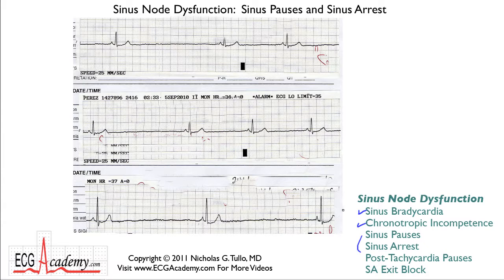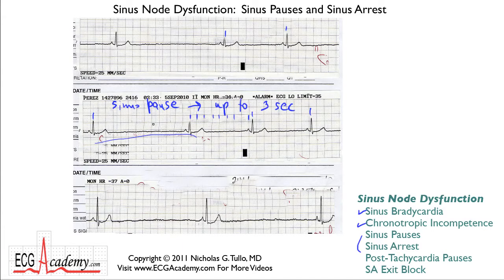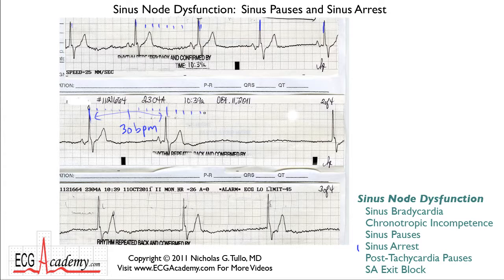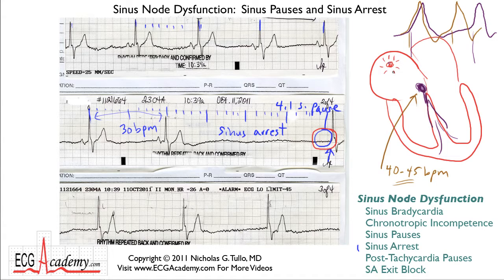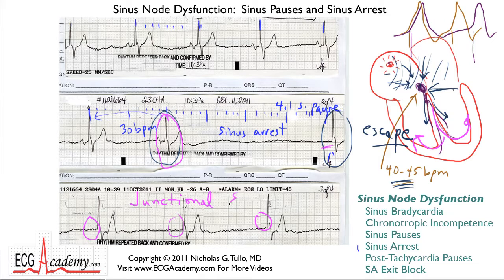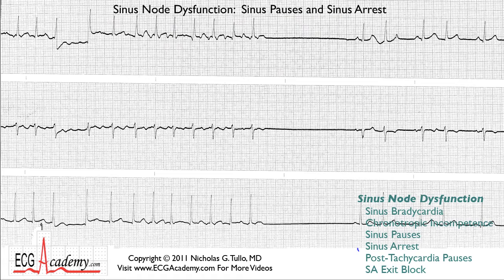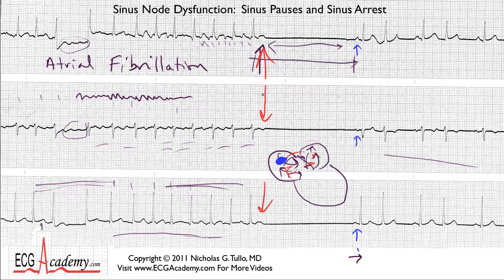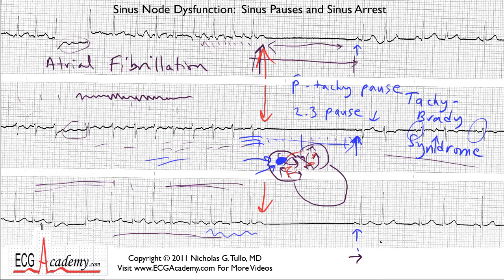Sinus Pauses and Arrest ECG_Course (7-2)